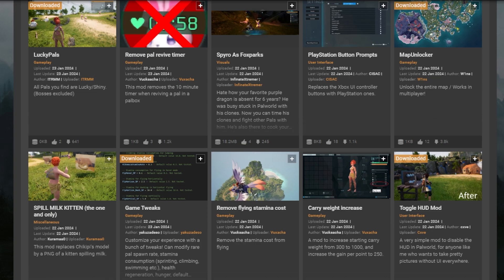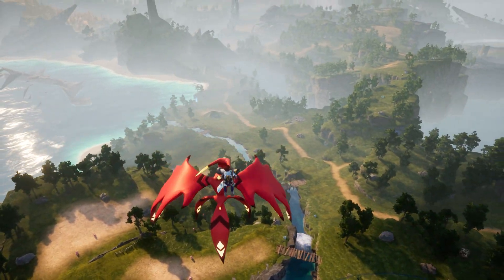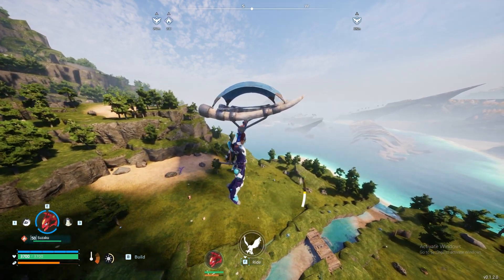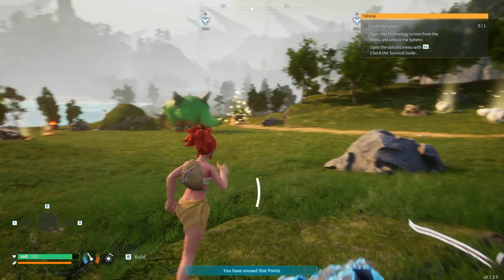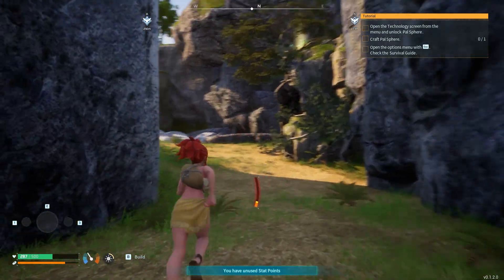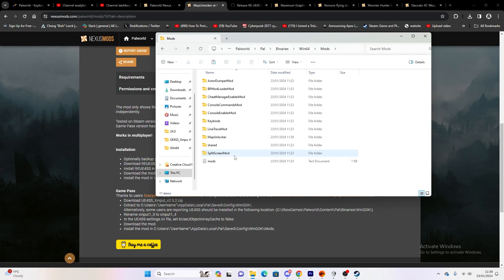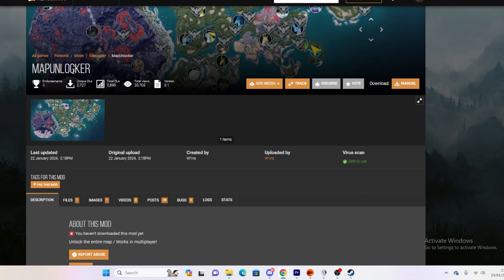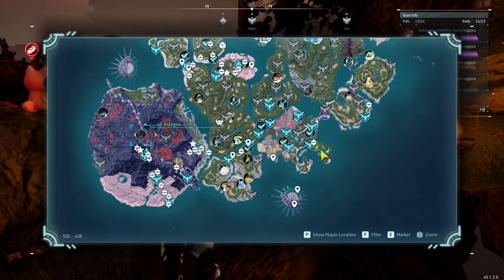Best Palworld Mods Today And How To Install Mods Guide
The Best Palworld mods today are quite limited, but we will talk about what is available and how to install them.

0:00 Palworld Mods Guide Intro
The intro to this video will explain the current mods in Palworld and explain what the video topics will be about.

0:29 Palworld Toggle HUD Photo Mode Mod For Screenshot Mode
The Palworld NO HUD mod is my favorite and it can work on your own local server as well as multiplayer servers and it's going to allow you to get some nice screenshots to share online.

1:05 Palworld more FOV Options Mod
If you want more Palworld FOV options, this mod is for you.

1:47 Palworld Infinite Shiny Pal Mod
If you wanted to see what it was like to have shiny Pals everywhere, this mod will make all Shiny Pals appear and only boss Pals or a few others will not be Shiny

3:35 How To Install Palworld Mods
This portion of the video will explain how to install mods by setting up the EU4SS installation and how you can use it to get started with modding Palworld.

5:17 Palworld Map Unlocker Mod
Unlock all of the map immediately to make it easier to find different areas and locations.